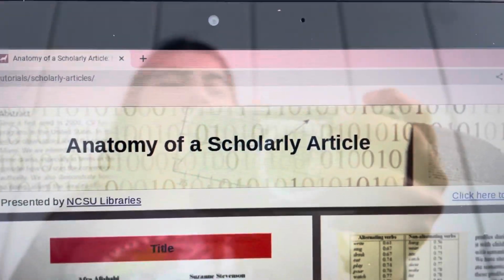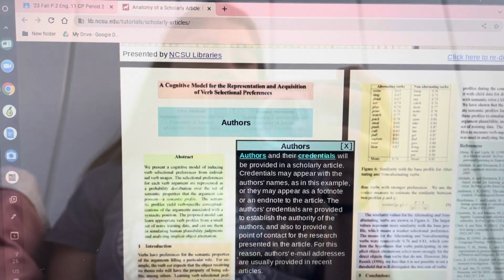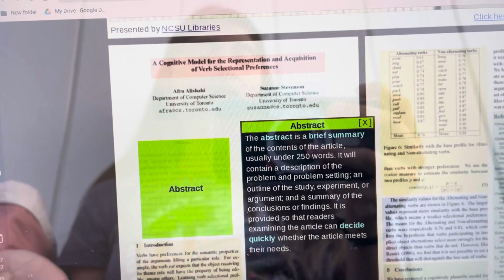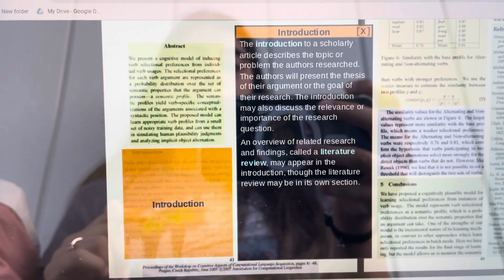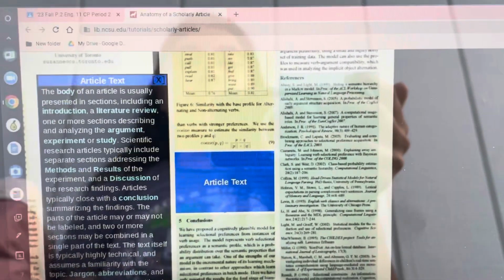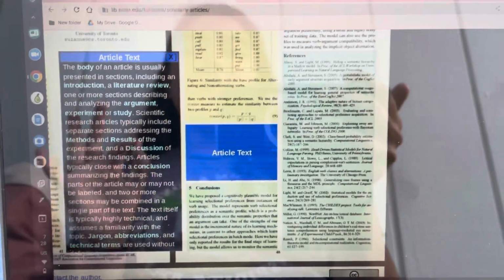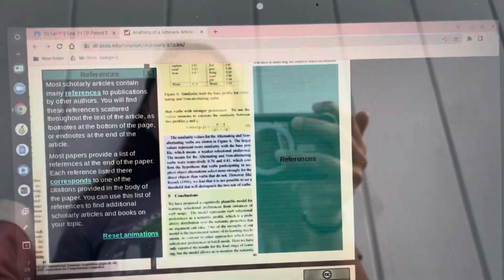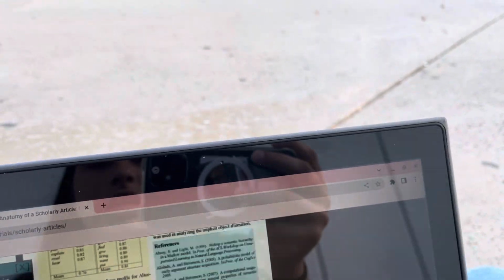Anatomy of a scholarly article